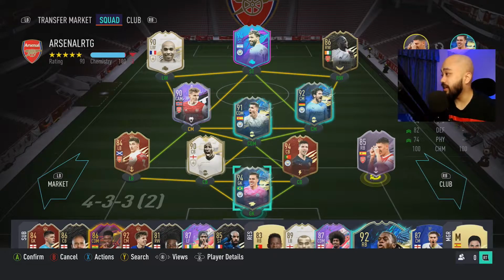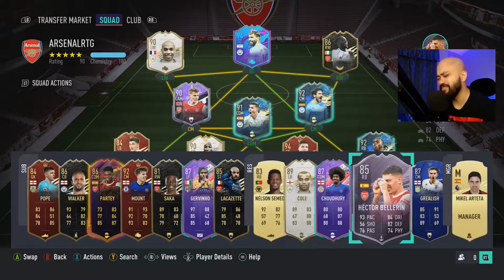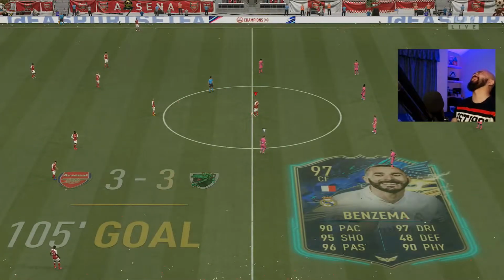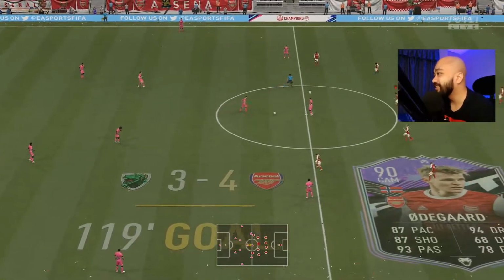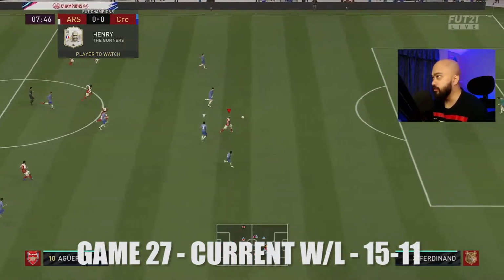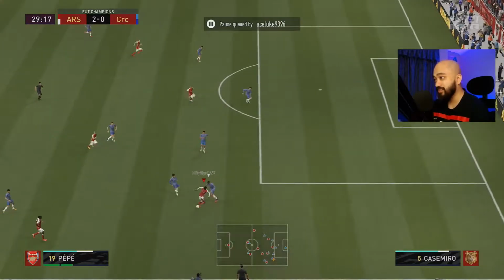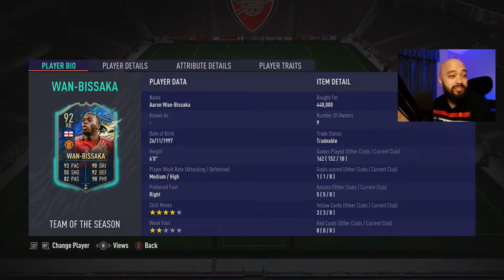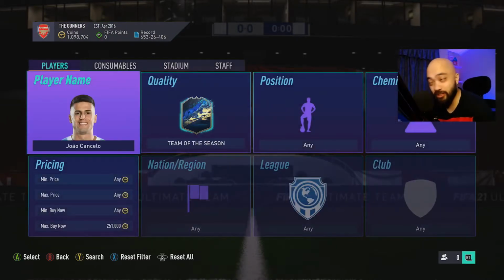TOTS 92 WAN BISSAKA COULDN'T SAVE ME FROM THIS... | ARSENAL ROAD TO GLORY EP. 87 | FUT 21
FIFA 21 ARSENAL ROAD TO GLORY EP. 87 | FIFA 21 ULTIMATE TEAM

TOTS 92 WAN BISSAKA COULDN'T SAVE ME FROM THIS...

THIS IS MY ROAD TO GLORY FIFA 21 SERIES WHERE I TRY TO ASSEMBLE THE BEST ARSENAL/PREMIER LEAGUE ONLY TEAM I POSSIBLY CAN.
PLAYING ON THE XBOX SERIES X WITH NEXT GEN GRAPHICS